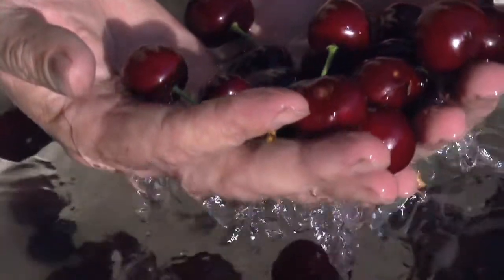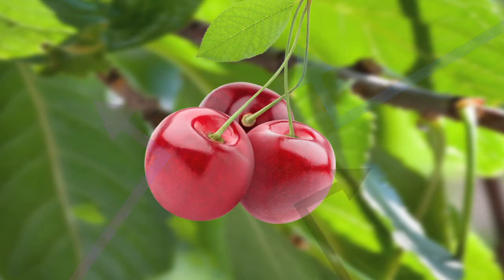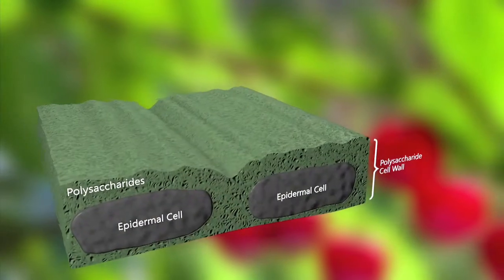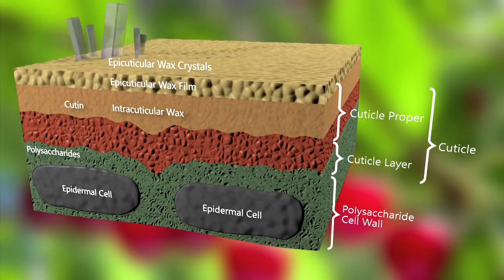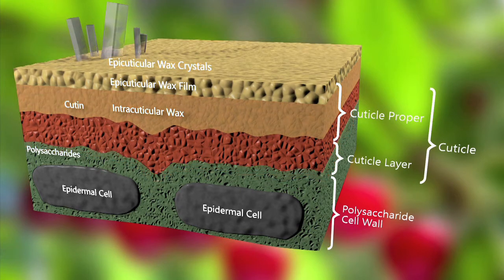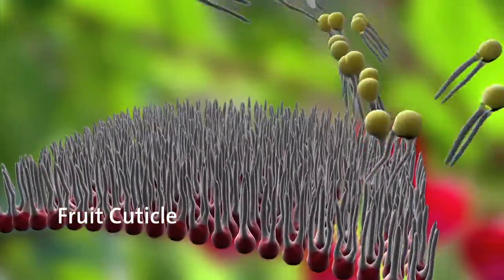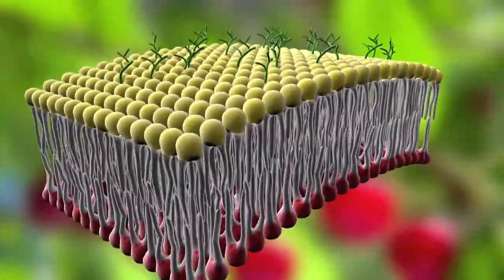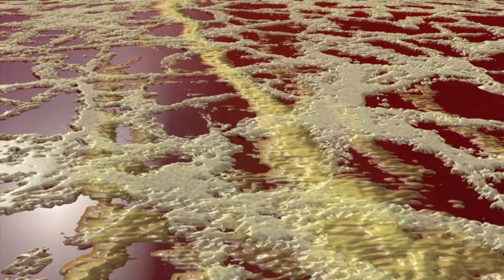Parka®: Transforming Plant Health with Advanced Cuticle Care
The cuticle is the plant's first line of defense against environmental stressors, controlling both evaporation and water absorption. Parka®, powered by SureSeal™ technology, supplements the cuticle to deliver physiological benefits, resulting in higher marketable yields and improved fruit quality.

Used by growers worldwide, Parka® helps protect fruit crops from environmental stressors like extreme temperatures, drought and rain events. Learn how this innovative solutions enhances your fruit crop protection strategy and boosts your harvest quality.

Find out more about Parka® and how it can benefit your operation